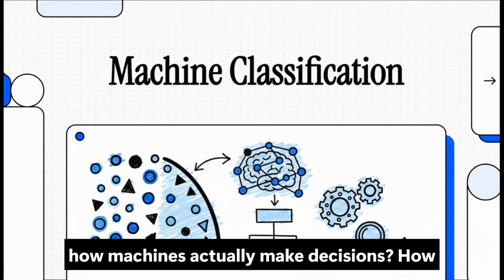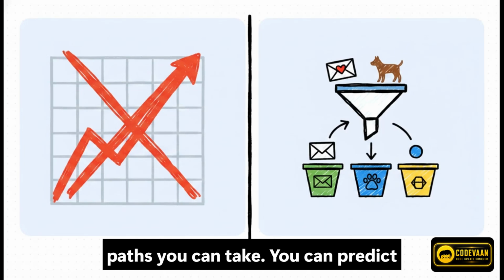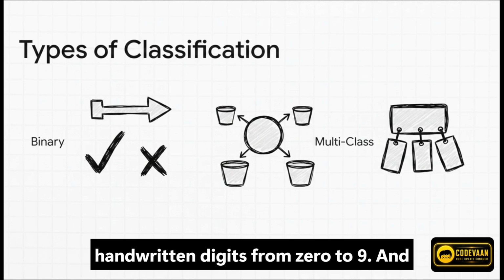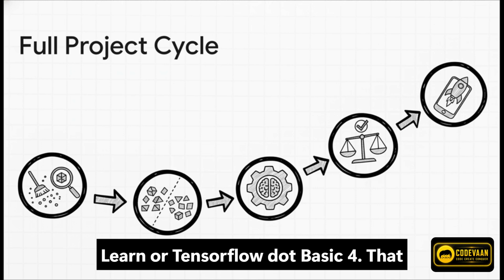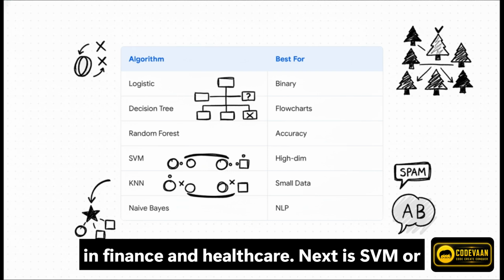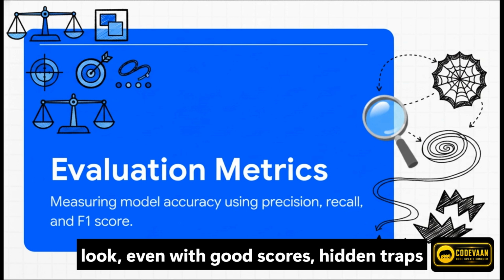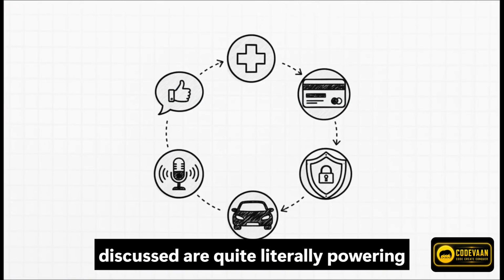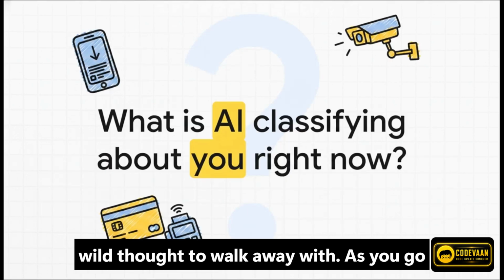How AI Predicts Spam, Faces & Fraud | Classification in ML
🚀 Want to finally understand **Classification in Machine Learning** without confusing math and boring theory?
This video breaks down Classification in the easiest way possible with **real-world examples, algorithms, practical use cases, and visual explanations** perfect for beginners and aspiring AI engineers.

🔥 In this video, you’ll learn:
✅ What Classification actually is
✅ Types of Classification in ML
✅ Binary vs Multi-Class vs Multi-Label
✅ Real-world AI examples
✅ Logistic Regression, Decision Trees, Random Forest & more
✅ How AI predicts Spam, Fraud, Disease & Face Recognition
✅ Complete Classification Workflow

💡 Whether you're a:

* Python Developer
* Data Science Beginner
* AI Enthusiast
* College Student
* Interview Preparation Candidate

This video will help you build a strong Machine Learning foundation.

⏳ Stop scrolling and start learning one of the MOST IMPORTANT concepts in AI today!

Which ML topic should Codevaan explain next?
1️⃣ Regression
2️⃣ Clustering
3️⃣ Neural Networks
4️⃣ Deep Learning